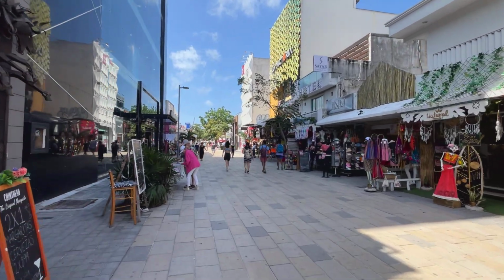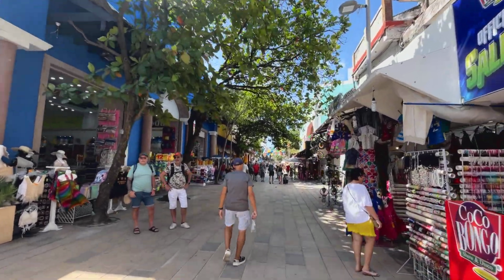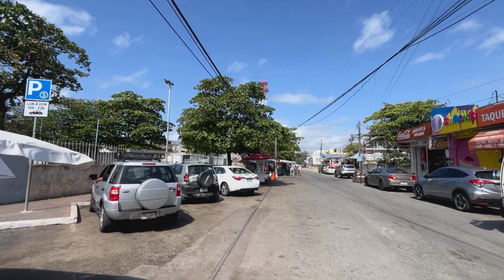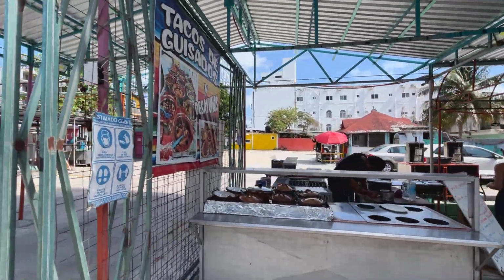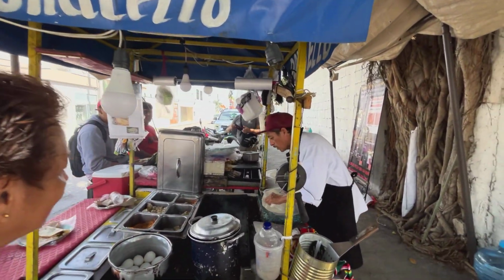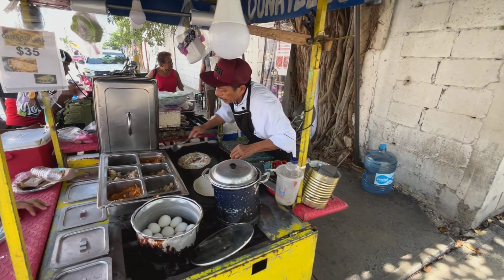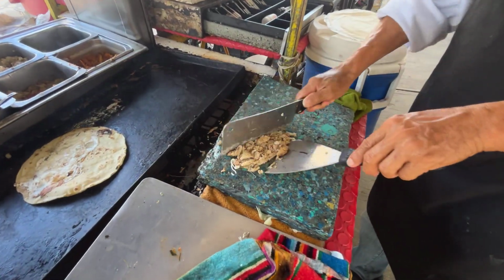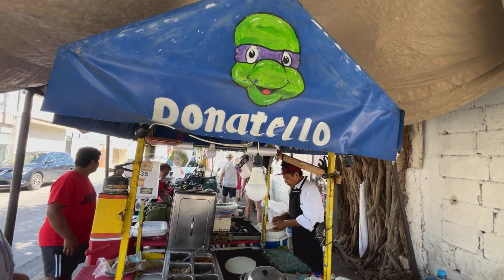The BEST food in Playa Del Carmen! Also the CHEAPEST?! Part 1: Quesadillas with handmade tortillas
Take a first person view walk with me to discover the absolute best quality food in Playa Del Carmen, MX.  You won’t believe the price!